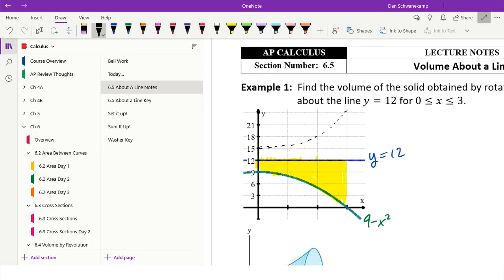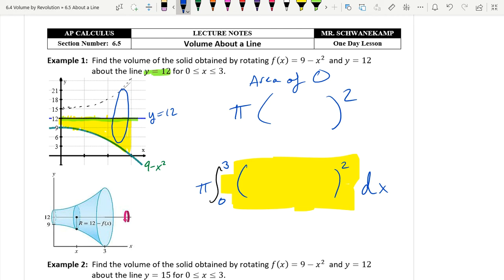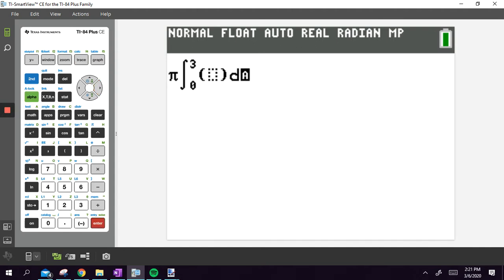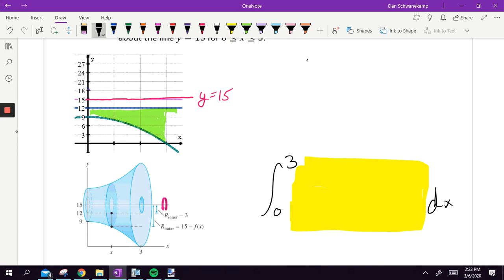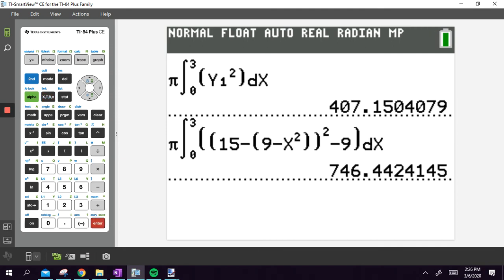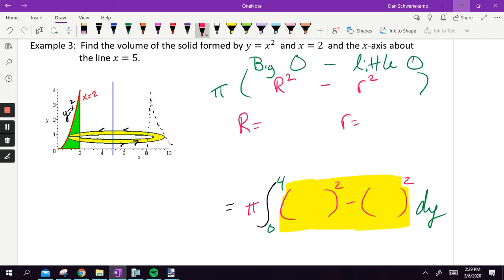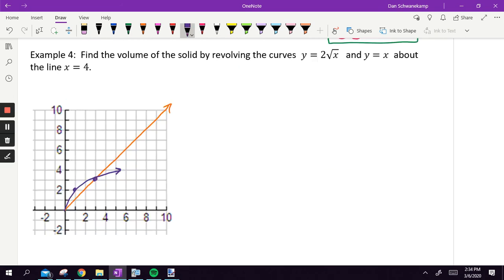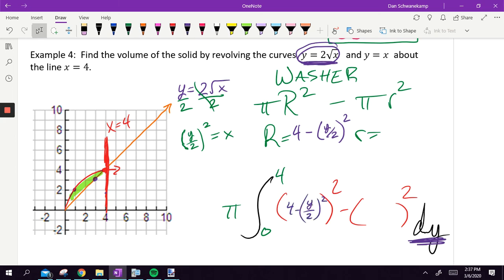Volume about a Line